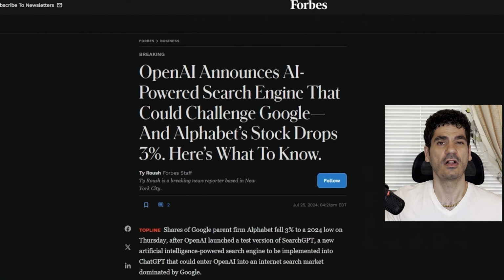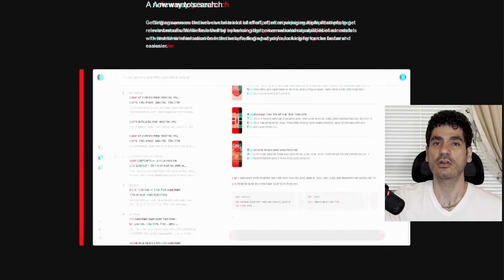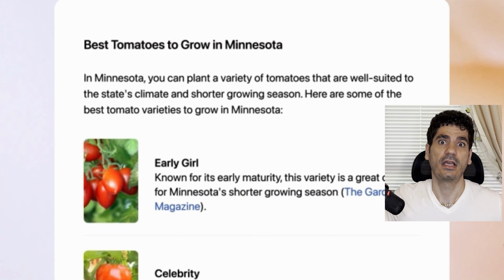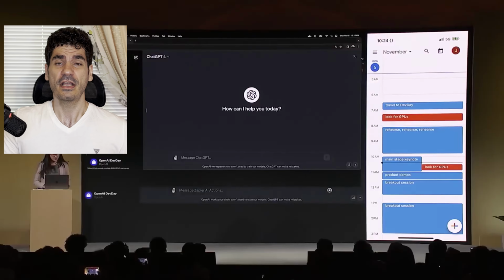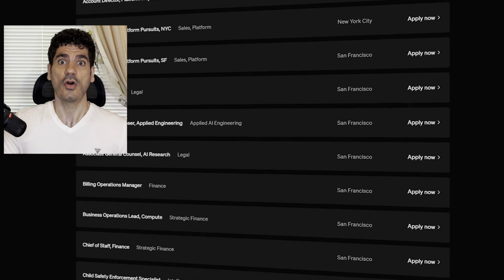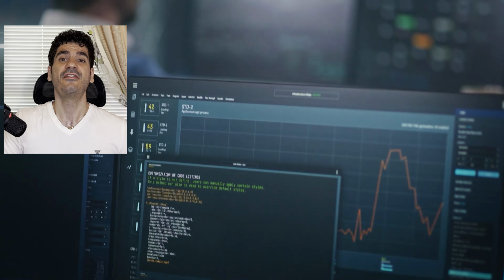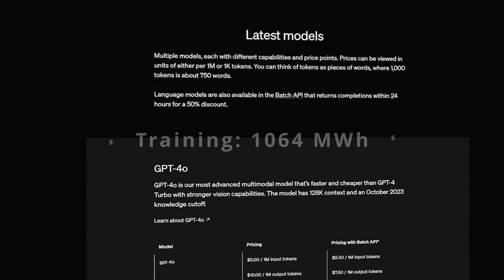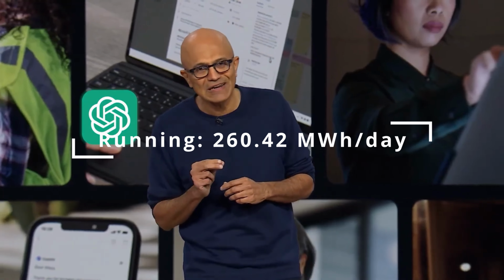SearchGPT: OpenAI's Web Search challenging Google and Bing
Discover how OpenAI's new SearchGPT is set to transform the world of online search! In this video, I will dive into the features that make SearchGPT a serious competitor to Google and Bing. Learn about its innovative approach to delivering information, its unique partnerships with major publishers like the Wall Street Journal (wsj) and Reddit, and its potential to reshape the search engine market. Find out how you can be among the first to test this groundbreaking AI search engine!

⌚️Timestamps:
00:00 - Introduction
00:39 - Channel welcome
00:56 - OpenAI prototype rollout
02:12 - SearchGPT features
03:03- Partnership approach with publishers
04:55 - Right time: regulatory concerns with Google
07:15 -  Multi-media generation for visual learner
08:30- OpenAI financial concerns (AI booms and reasoning)
11:42 - Outro